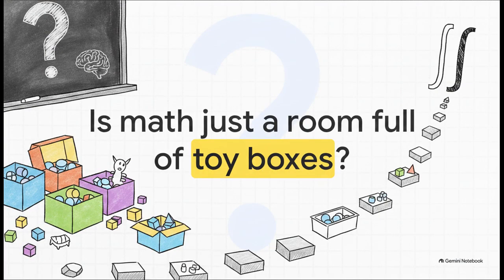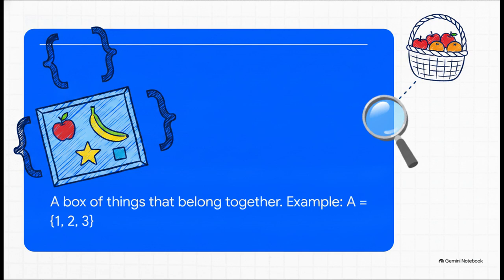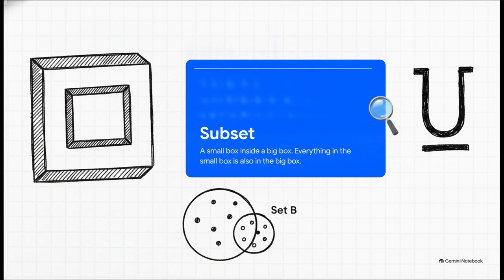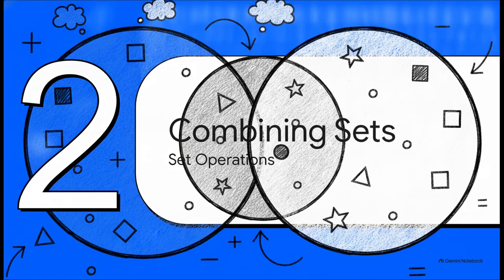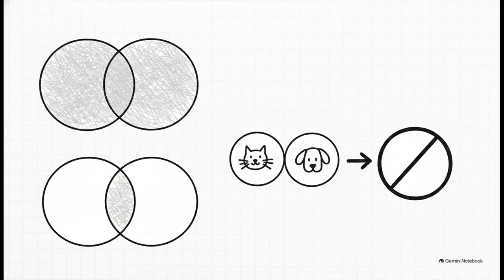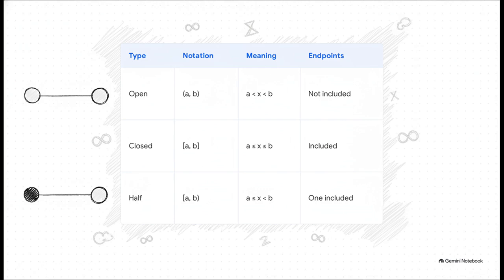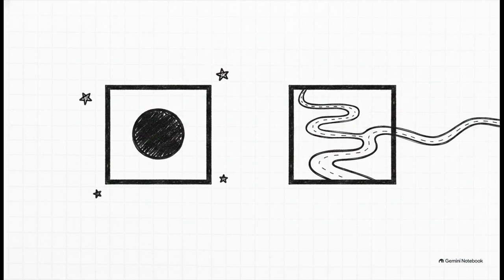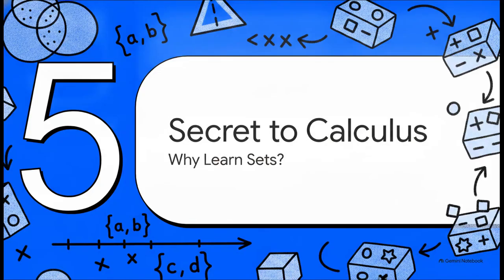Learn Calculus from the Beginning: Part-I From Sets to Calculus: Mapping the Number World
These sources provide a comprehensive introduction to calculus, transitioning from the geometric foundations of trigonometry to the complex mechanics of differentiation and integration. The material frames mathematics as a narrative of change, explaining how the first and second derivatives describe the velocity and curvature of functions. Detailed reference charts and step-by-step guides illustrate essential techniques, such as the power, product, and chain rules, for various mathematical expressions. Beyond simple calculation, the text demonstrates how to identify maximum and minimum points on a graph by analysing where a slope becomes flat. By linking inverse operations and trigonometric identities, the guide transforms a collection of isolated formulas into a unified mental model for solving problems. This educational overview ultimately serves to demystify mathematical machines, ensuring that students understand the logical "why" behind each operation.